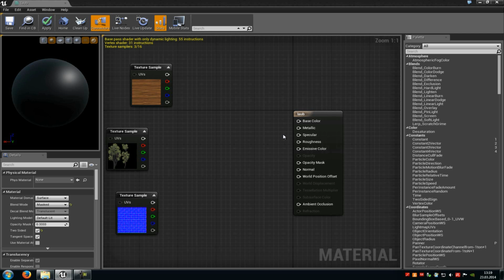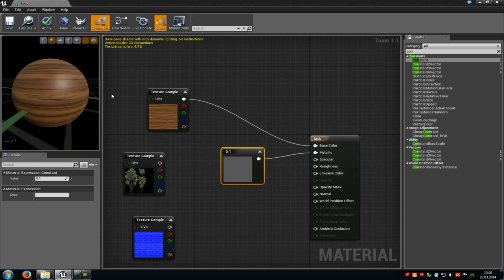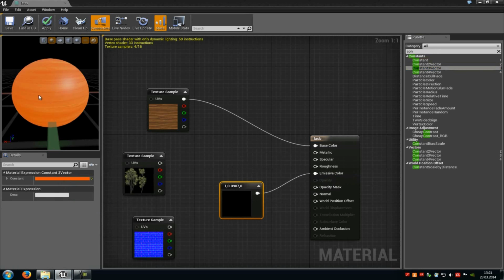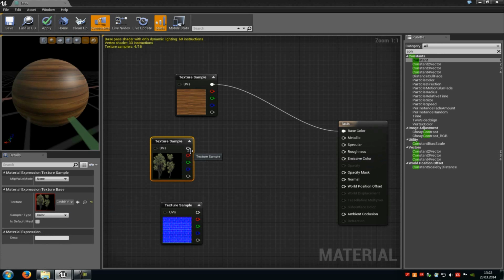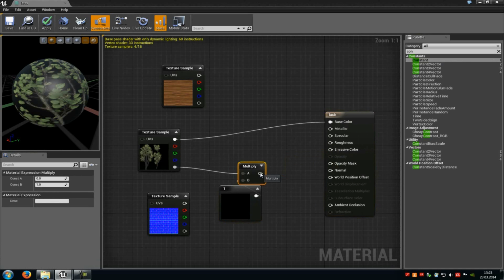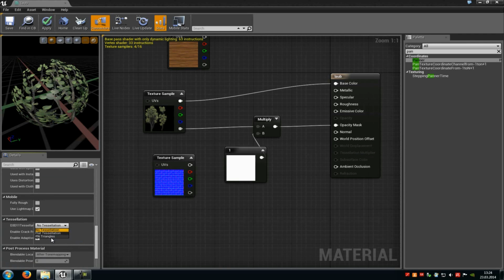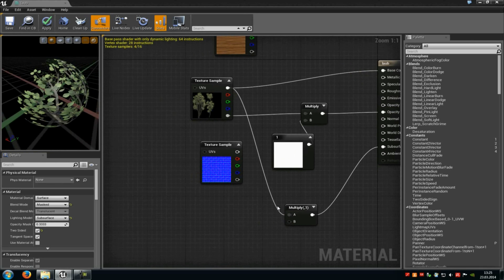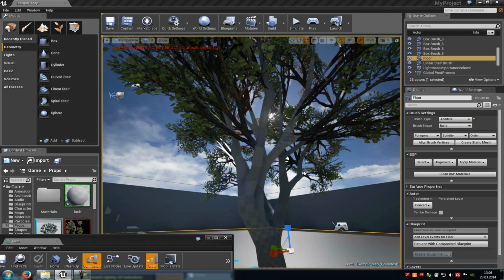Unreal Engine 4 Tutorial: Material Nodes (english)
In this video I explain all material nodes.